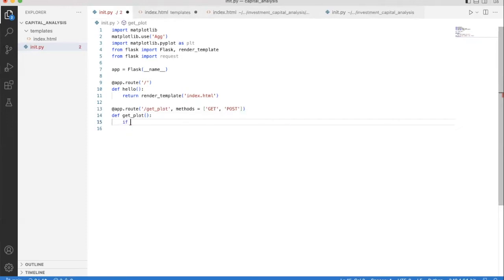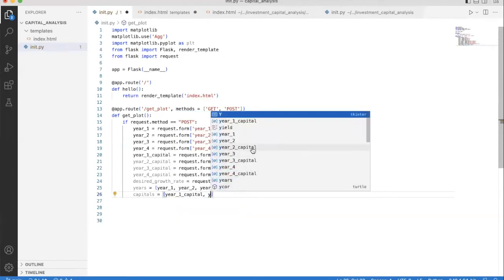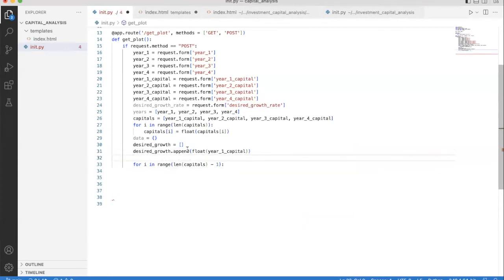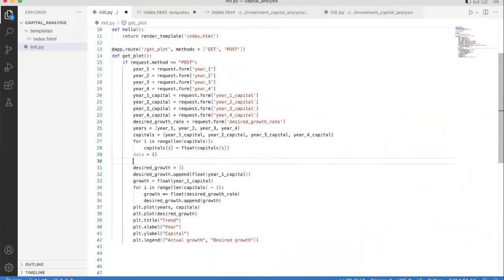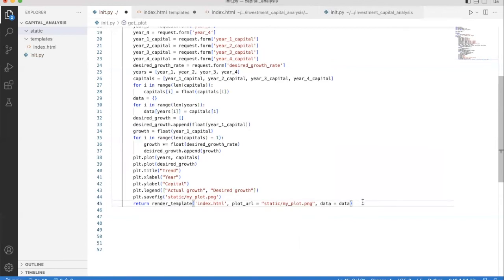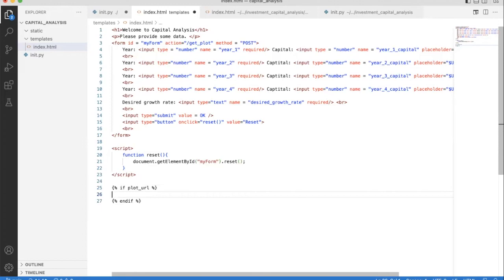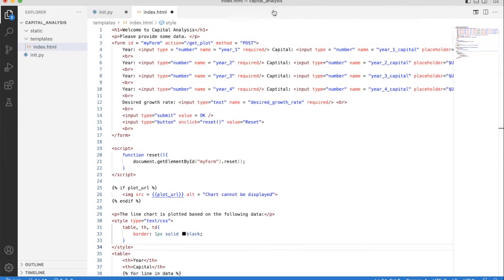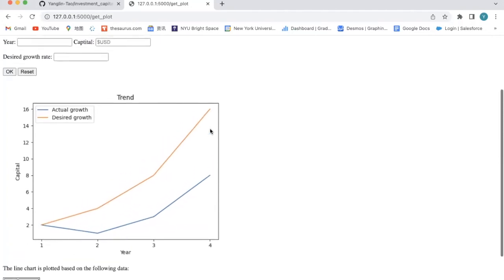Python Graph Based on User Input (Flask + Matplotlib) Part II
In this tutorial, I will be showing how to write a Python program to generate graphs based on user input using Flask and Matplotlib.